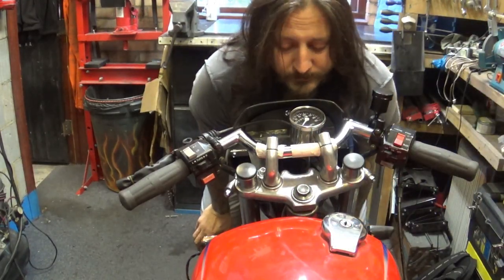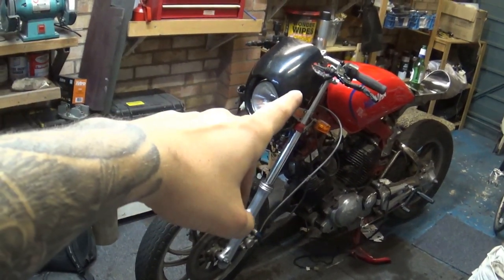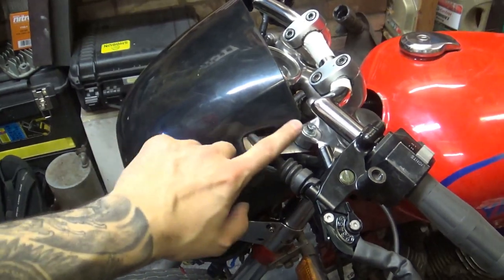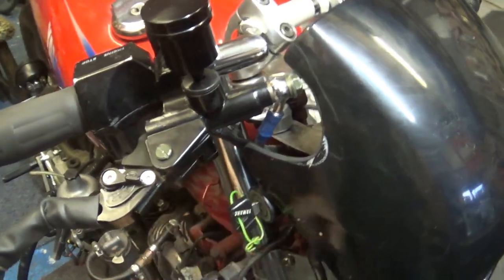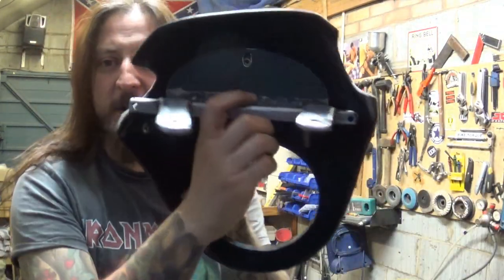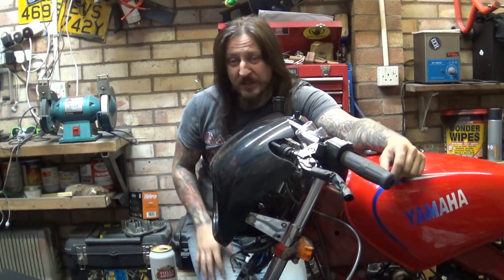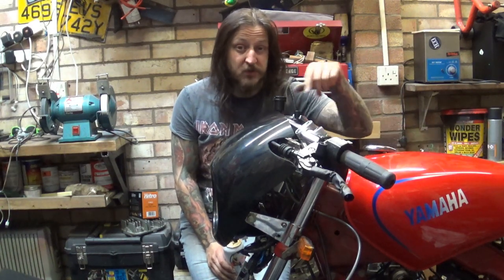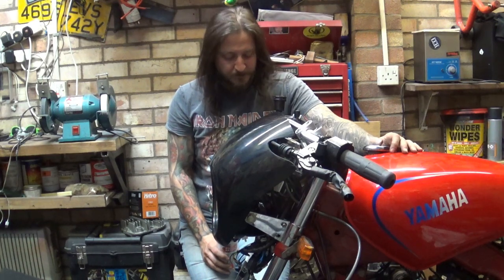Yamaha Virago XV 500 Cafe racer Build, Part 27 (2of2) - Bikini Fairing Finished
Part 2 of 2, and fairing is all installed and completed.

Hello and welcome to Cambridge Pinstriping and Airbrushing.
Cambridge Cafe Racers - Custom built Motorcycles.